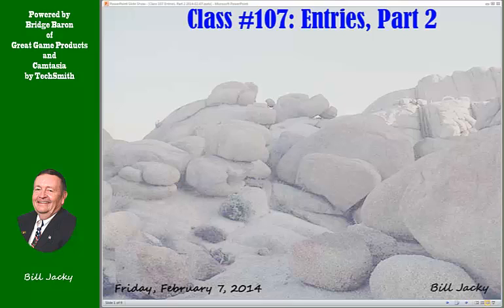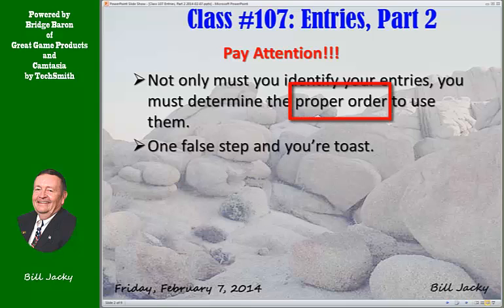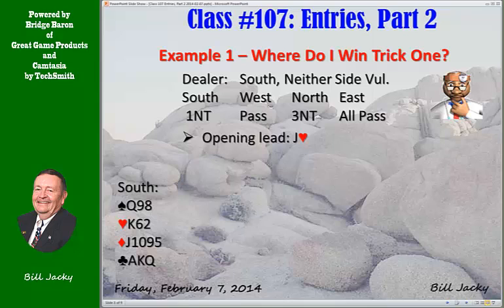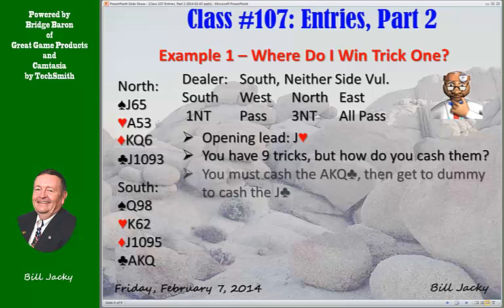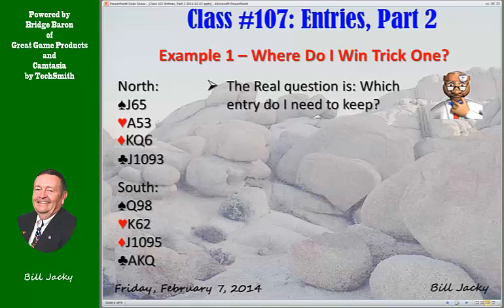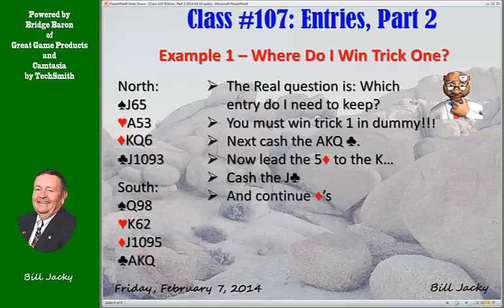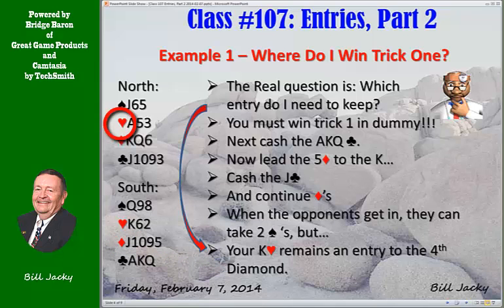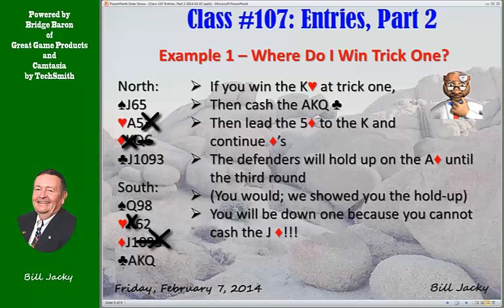Class 107 Entries, Part 2 2014 02 07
Plan your play. The order in which you go after tricks is important.  Keep the entry for the critical part of the play for the end.